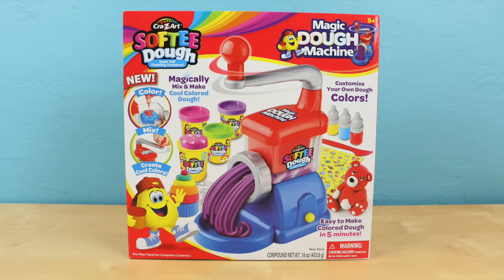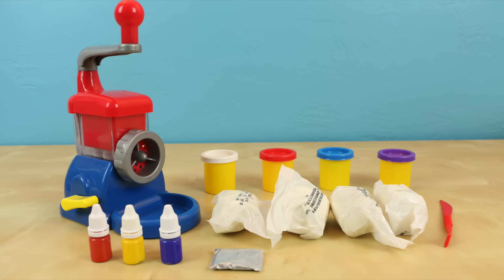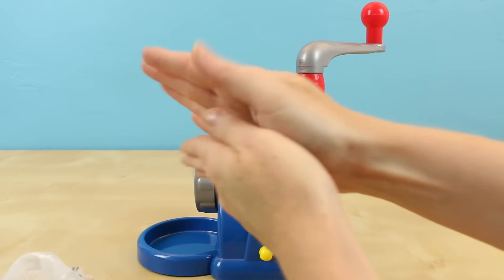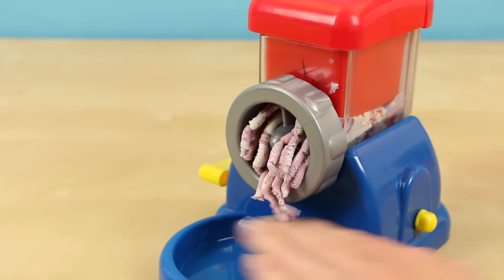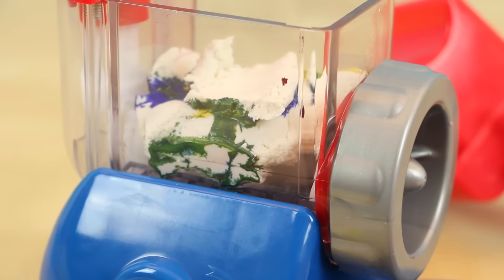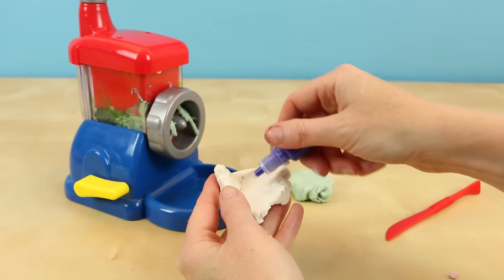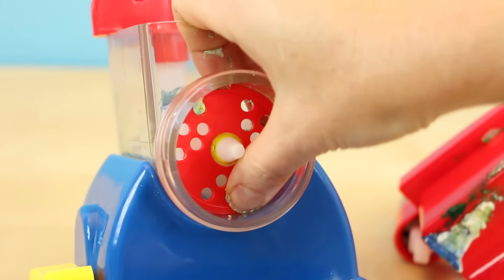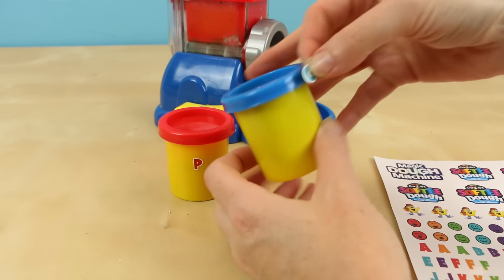Cra-Z-Art Softee Dough Clay Maker - DIY Make Your Own Dough Colors!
Magic Dough Machine by Cra-Z-Art! Thanks to Cra-Z-Art for sending out this toy to review! The machine is for ages 5 and up and retails for $24.95.

Music is Rhythm Changes from the YouTube Library